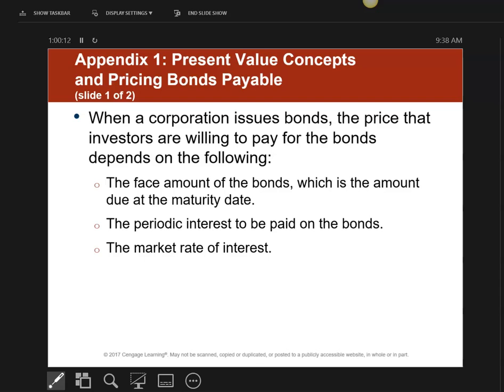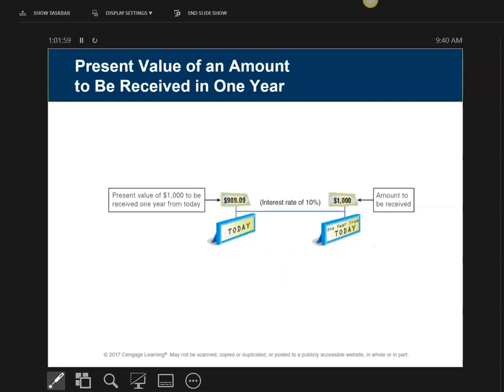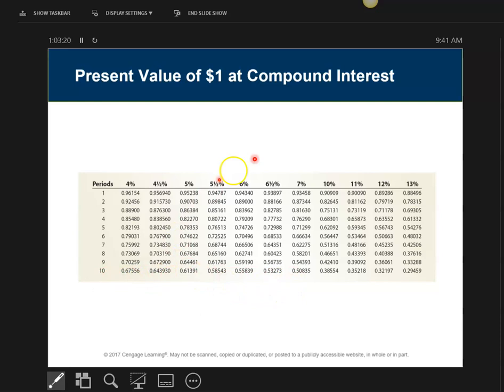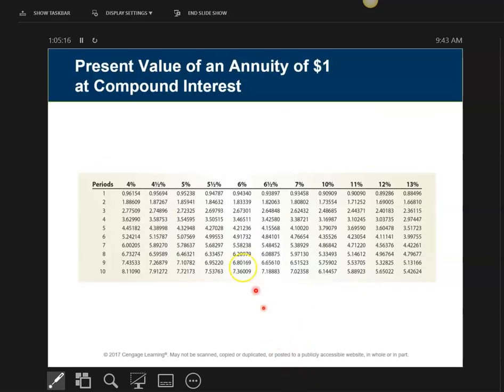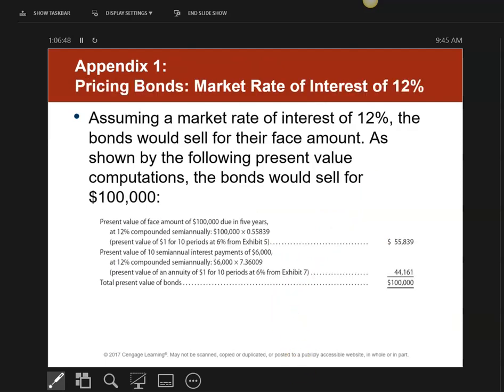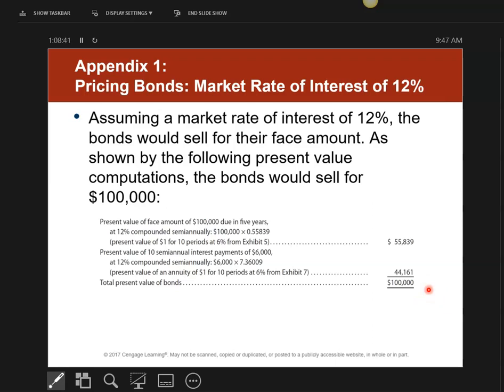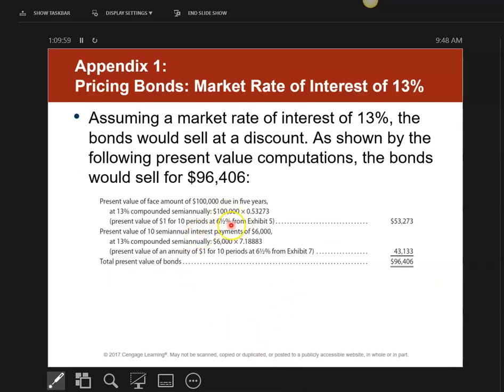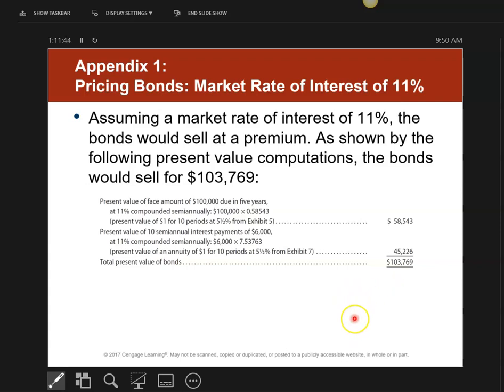Chapter 11 Appendix A Pricing Bonds